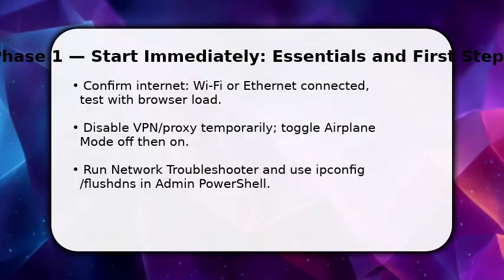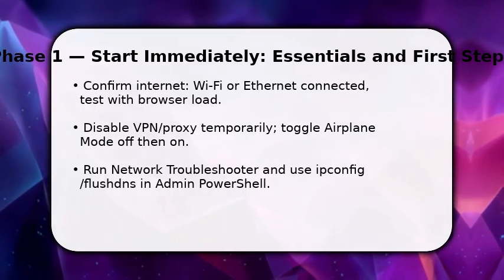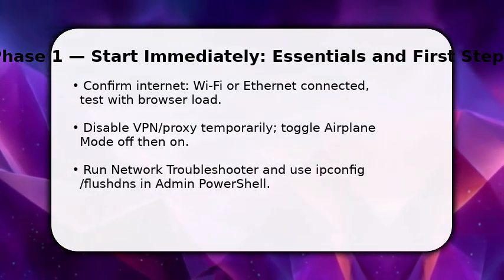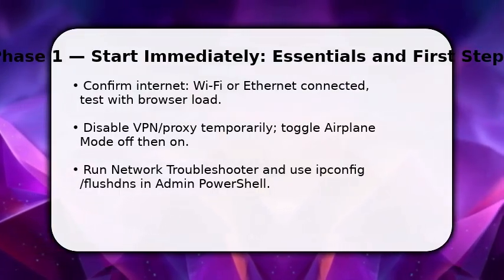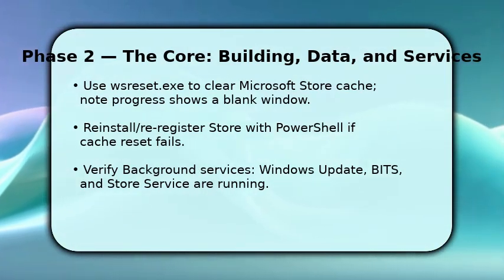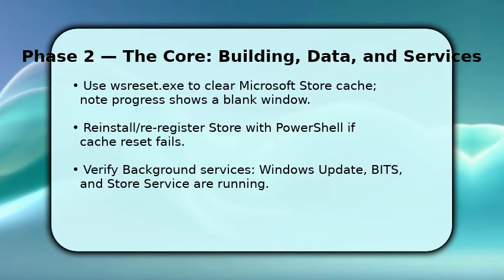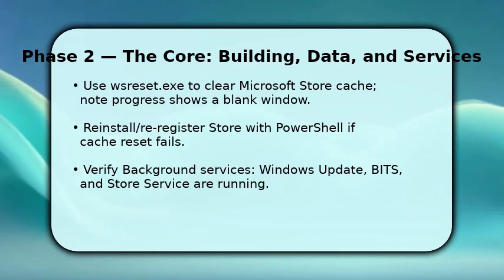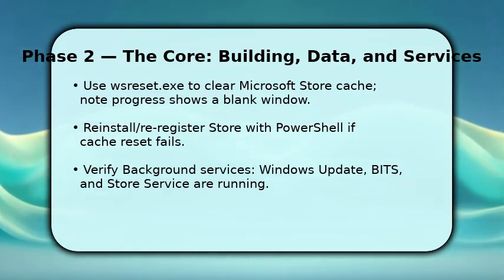How to Fix Microsoft Store Network Problem - Easy Guide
How to Fix Microsoft Store Network Problem - Easy Guide | 🔒 Surfshark VPN Deal — Stay private and secure. $1.99/mo + 3 Months Free ▸

Discover a step-bythy guide to resolving common Microsoft Store network issues. This video will walk you through troubleshooting steps, including checking your internet connection and updating the app or device drivers.

Microsoft Store, network problem fix, troubleshoot MS Store, internet connectivity issue with Windows Store, update Microsoft apps